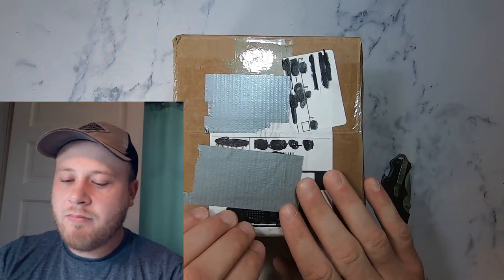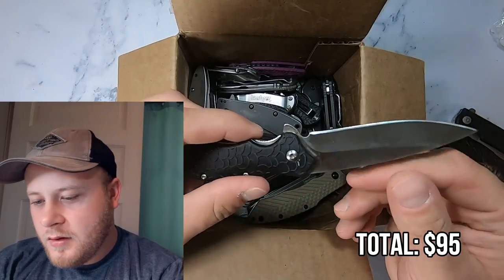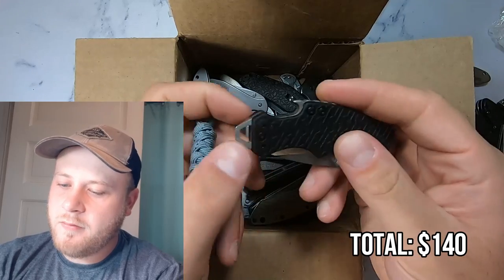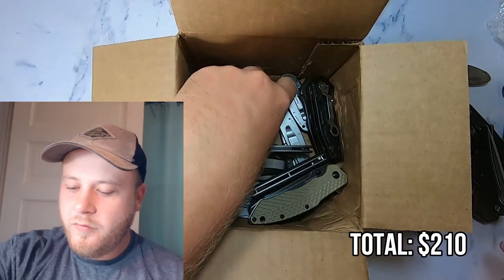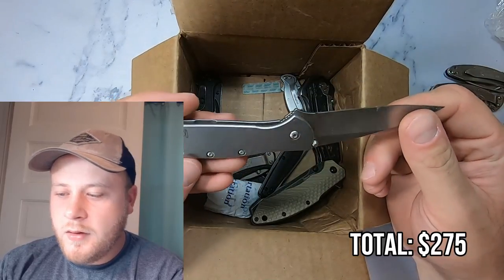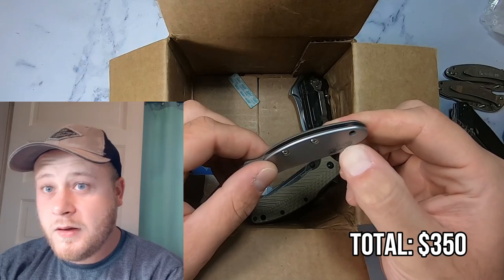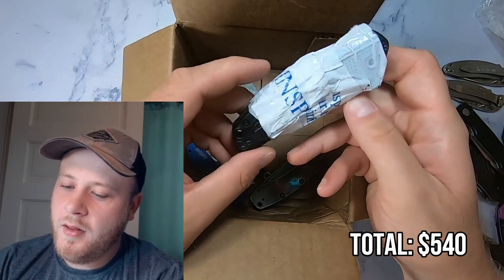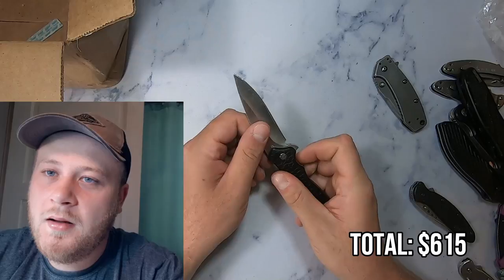Opening TSA Confiscated Knives! Got My Money's Worth!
I spent about $550 on a 6lb box of TSA Confiscated Kershaw Knives. I am going to try reselling these knives for a profit on eBay. These videos remind me of watching other youtubers search yugioh and Pokémon cards lol
My profit estimates came from previously sold listings on eBay and doesn't include the costs of selling the knives. I mainly enjoy unboxing these mystery boxes of TSA Confiscated knives, so I hope to resell them for a profit!